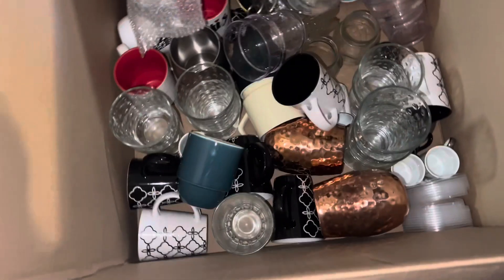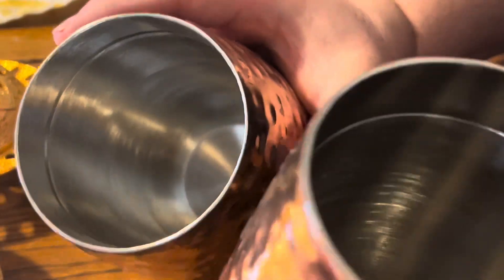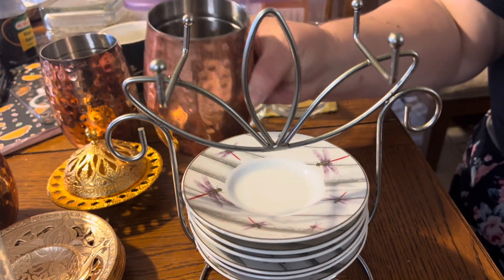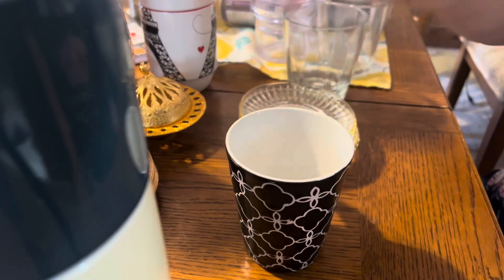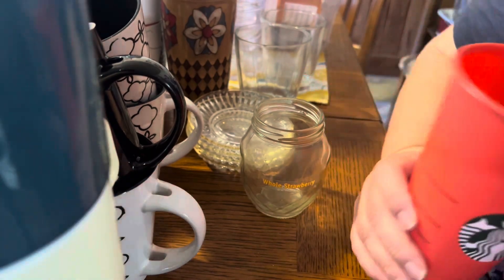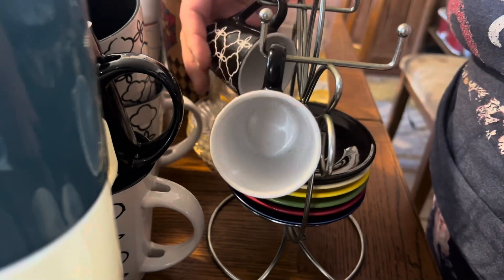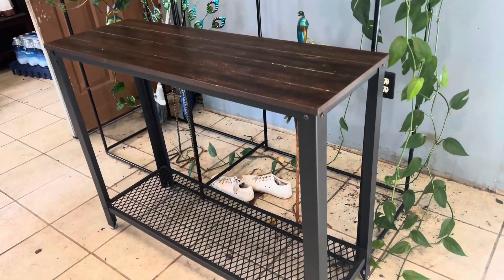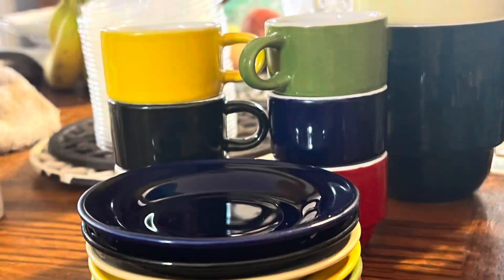Wonderful Finds Arrived in Blessing Box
A friend gave my husband this huge blessing box, and I had the pleasure of unpacking it. See what treasures I found.